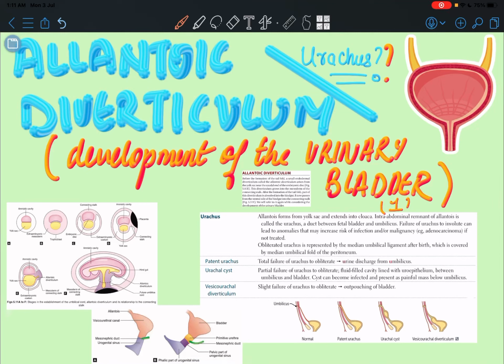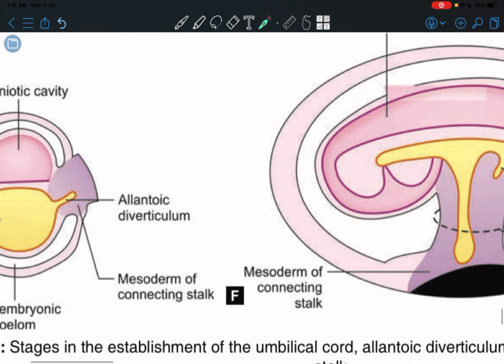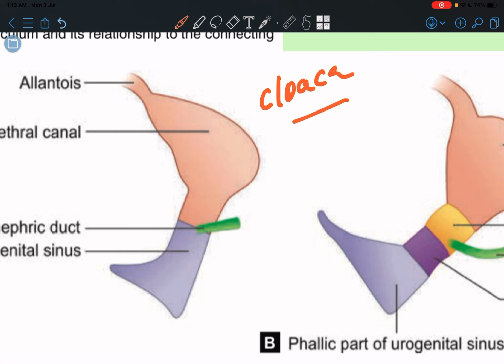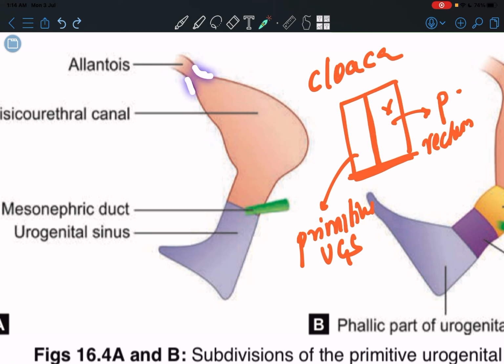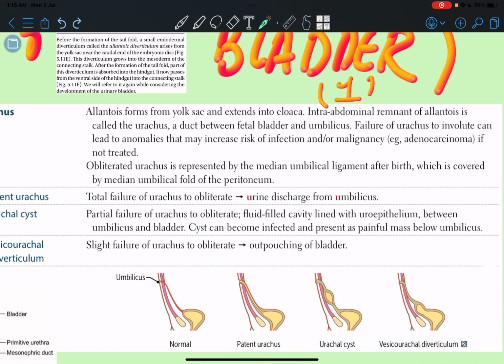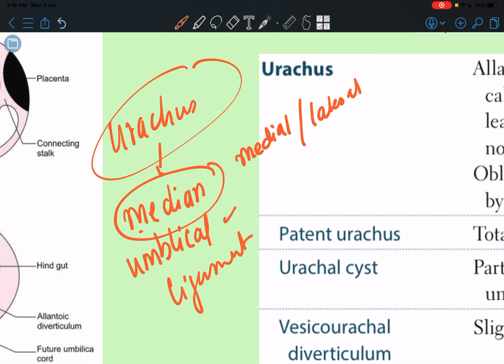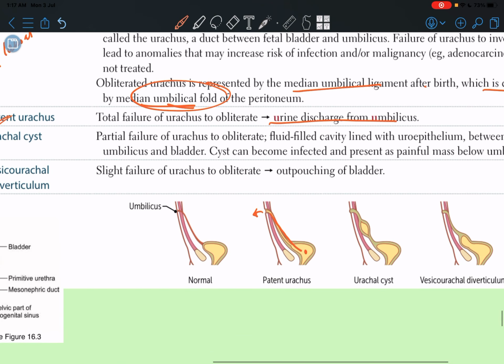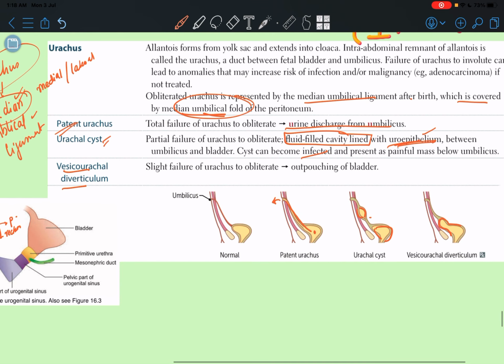📯Allantoic Diverticulum (Urachus) | MBBS Embryology | USMLE Step 1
What is Allantois and it’s remnant Urachus
Normal and abnormal embryology
For mbbs first year and USMLE step 1

00:00 Allantois kya hai yaaro
01:43 Development of Urinary Bladder part 1
03:26 Urachus
05:05 Anomalies